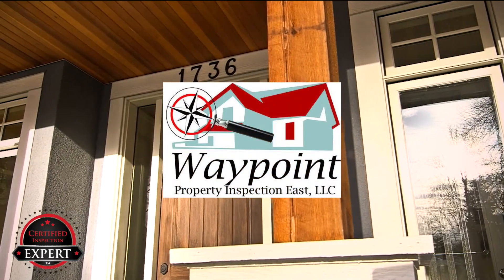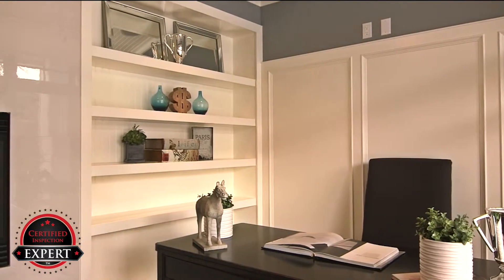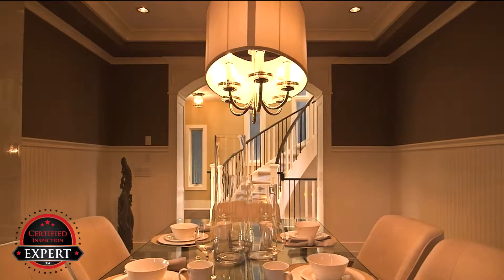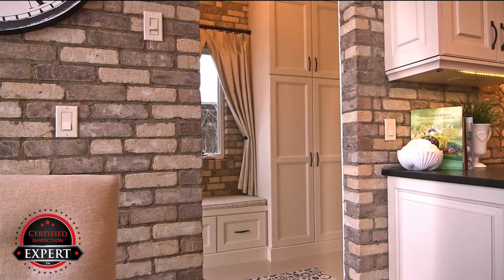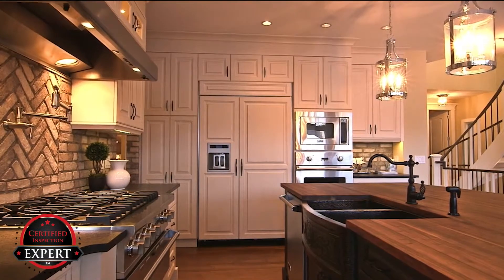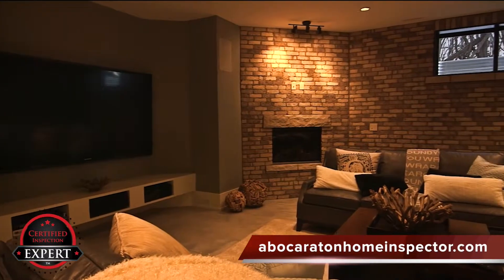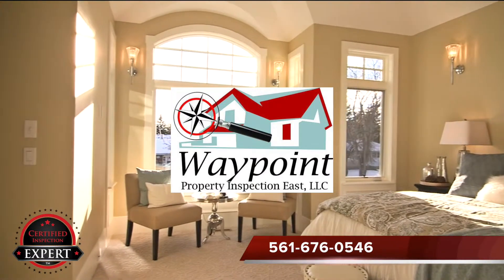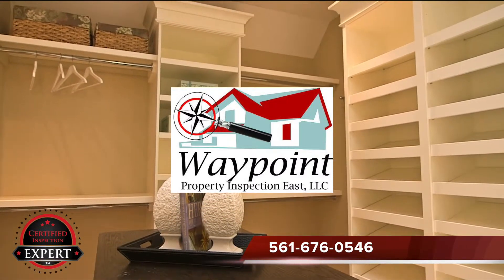Prelist Waypoint Property Inspection East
Pre Listing Inspections Increase the value of your home!